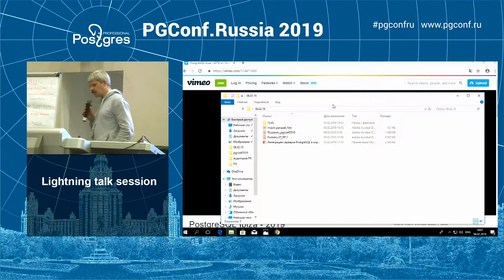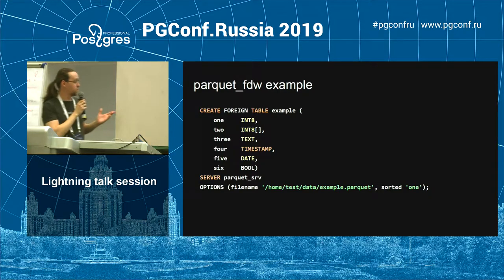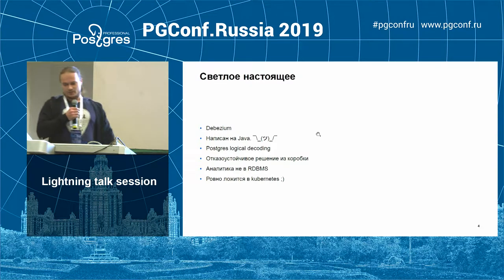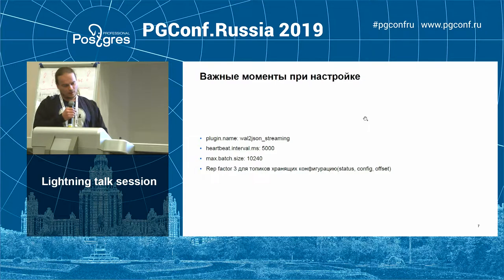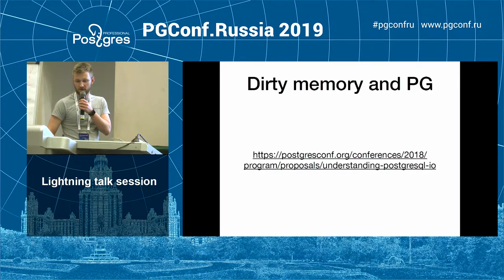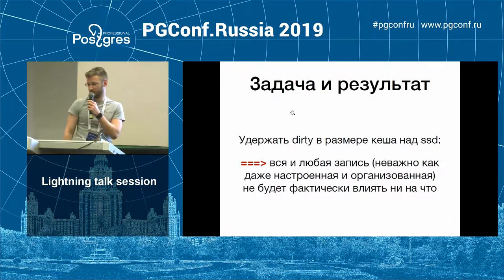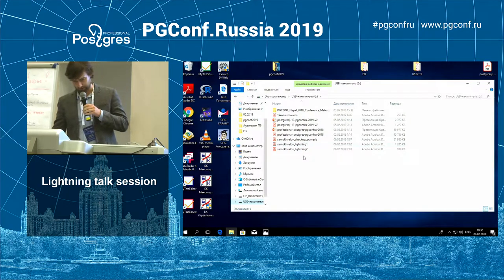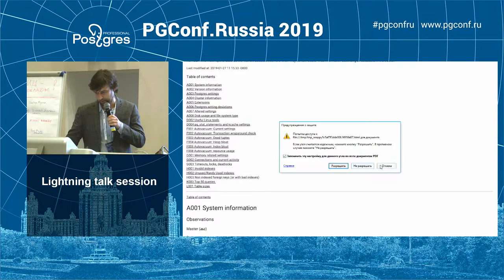PGConfRu2019 - Lightning talk session